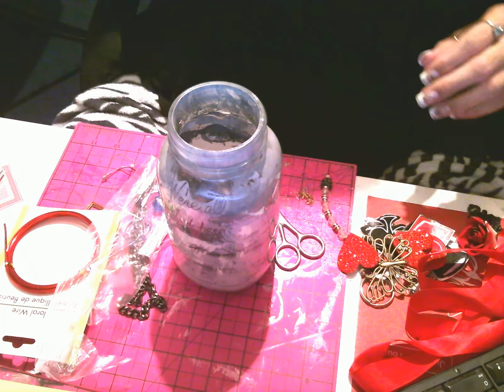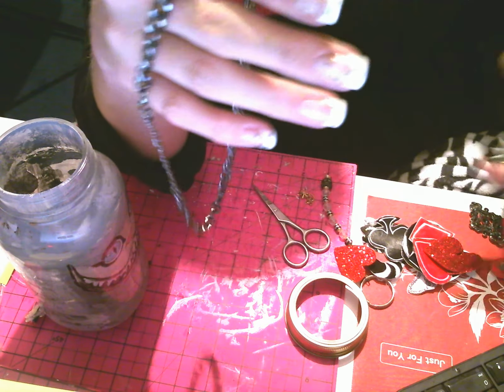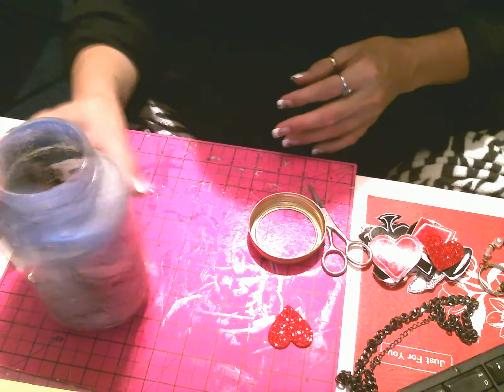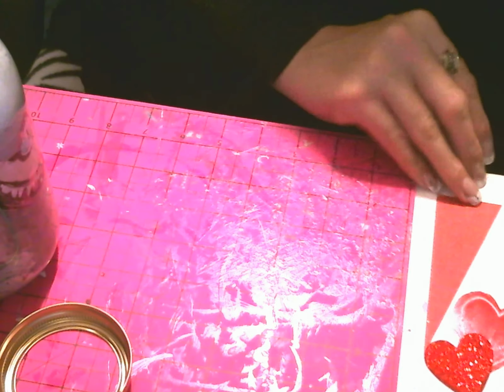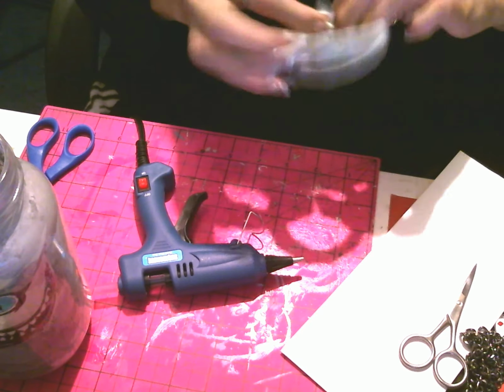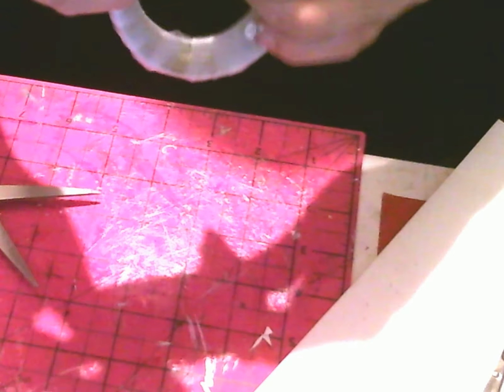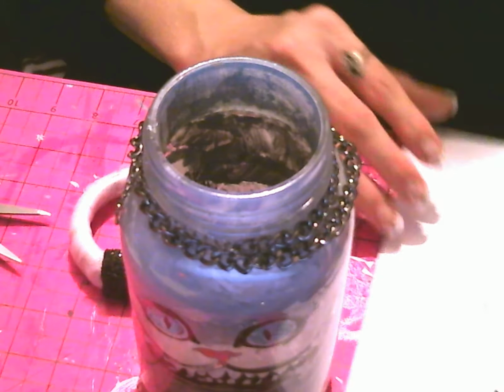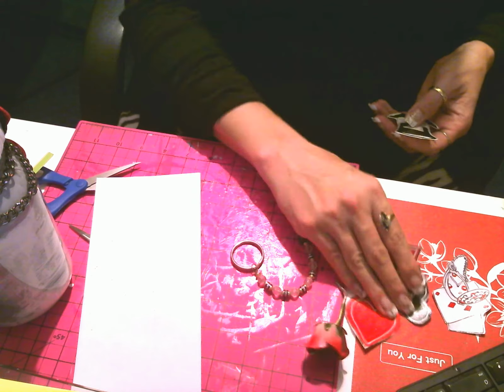Alice in Wonderland Silhouette Fairy Jar tutorial part 3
Adding elements to the jar including tags